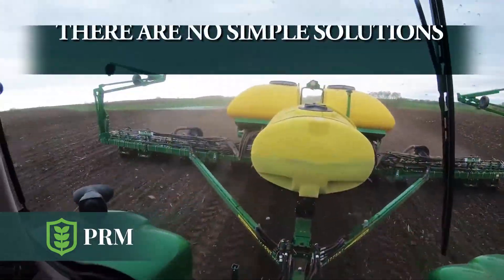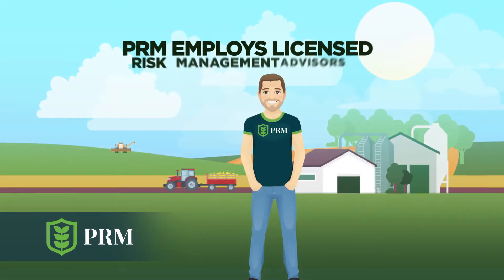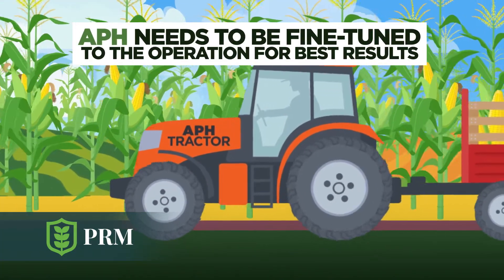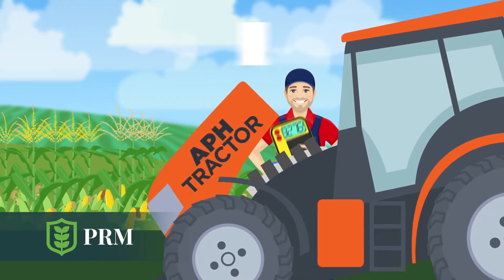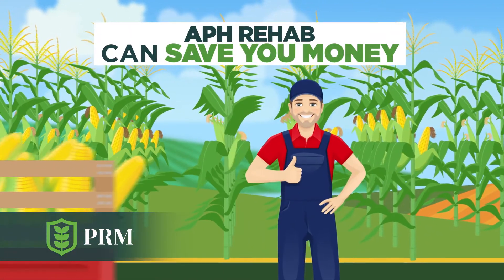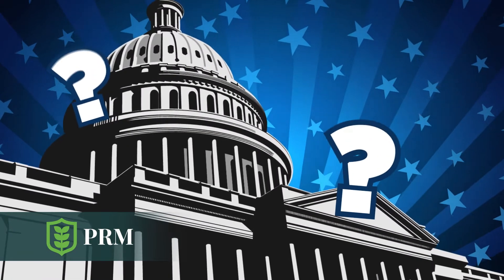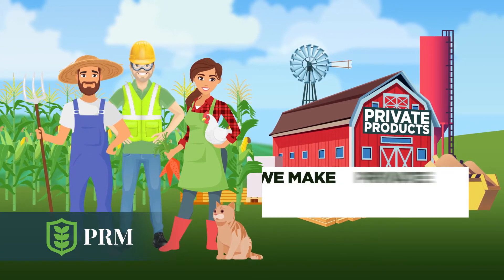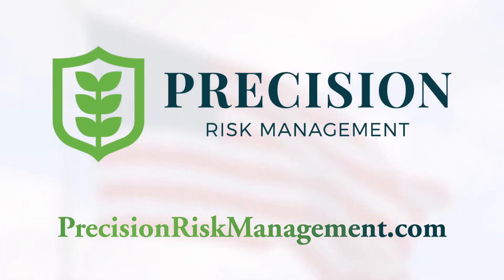Precision Risk Management - Advisor Topic Intro Longform (Propulsion Media Labs)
A longform explainer video produced by Propulsion Media Labs for Precision Risk Management.